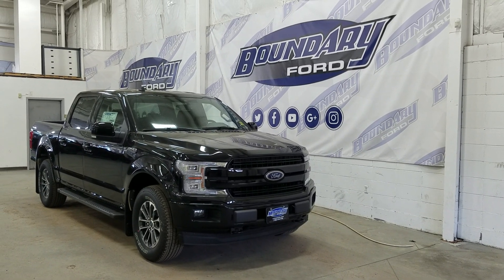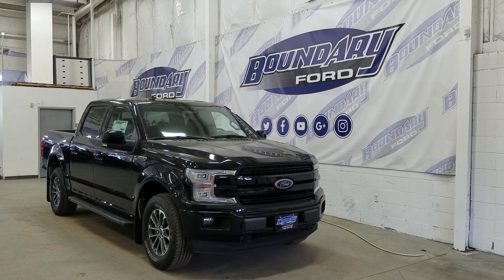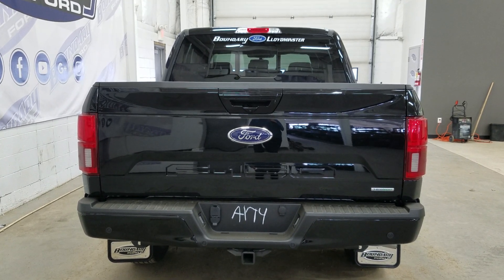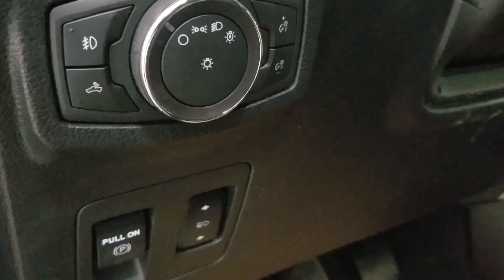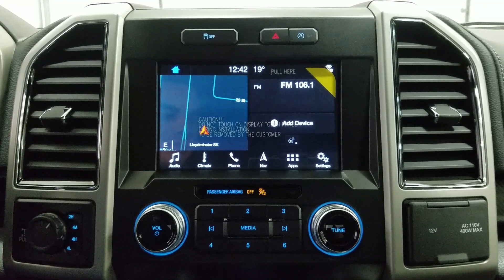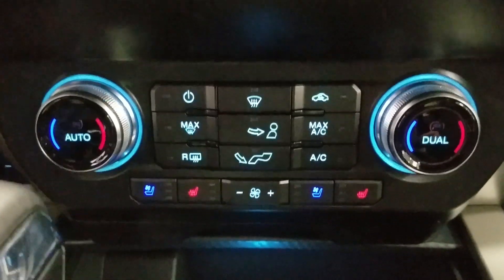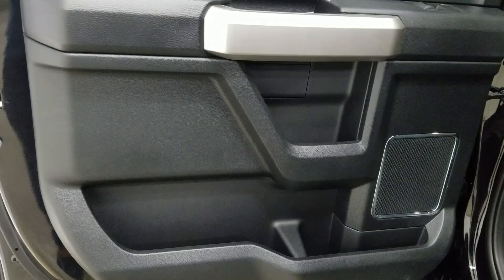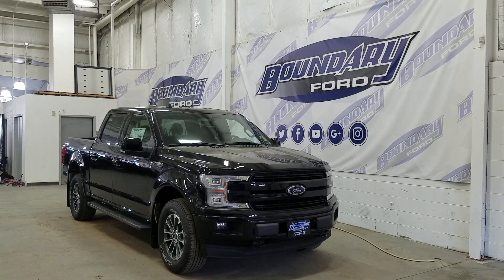2019 Ford F-150 Lariat Sport 502A W/ 2.7L EcoBoost, Leather, Remote Start Overview | Boundary Ford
A fresh and new 2019 Ford F-150 is here and it's no wonder the F-150 is the #1 selling truck in Canada. With key element design choice and the perfect blend of performance and technology the 2019 Ford F-150 Lariat Sport offers above standard equipment including the powerful 2.7L EcoBoost engine with 4 wheel drive and the all-new 10 speed automatic transmission to offer the best fuel economy offered today. While the newly designed 18" colored alloy wheels wrapped in all terrain tires add to the aesthetic appearance of the Ford F-150. Luxury options to make your drive fun and enjoyable include; blind spot monitoring, cross traffic alert, power windows, locks, and mirrors with heat and folding option. Side mirror LED spotlights, body colored mirror caps, door handles, and bumpers, LED quad-beam headlamps, and LED tail lamps to complete the look of your new truck. At the interior, with no shortage of tech options including B&O branded audio with 10 speakers and six months of complimentary Sirius satellite radio, heated and cooled front seats and heated rear seats, SYNC 3 voice activated navigation, ambient lighting, ten way power seats with memory position and easy exit, heated steering wheel, remote start, reverse sensing system, 110V power outlet, and TONS MORE.
STOCK# 19T192